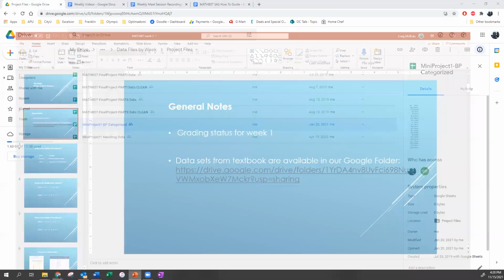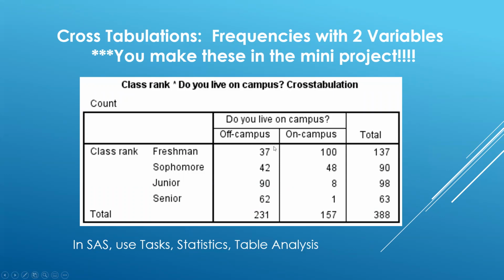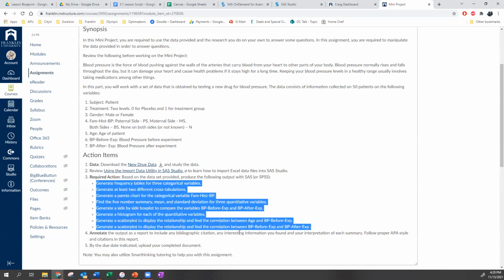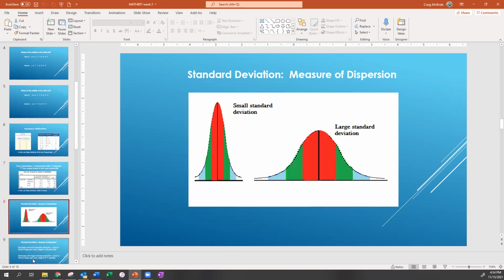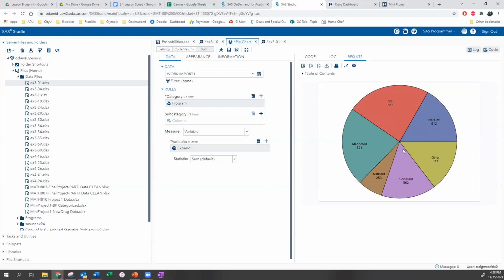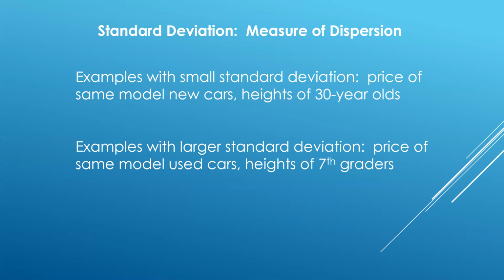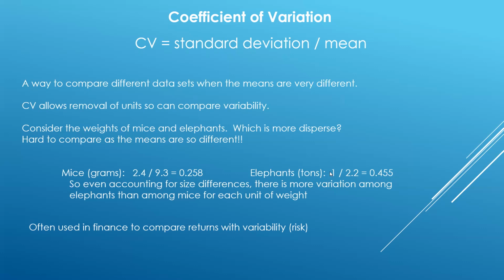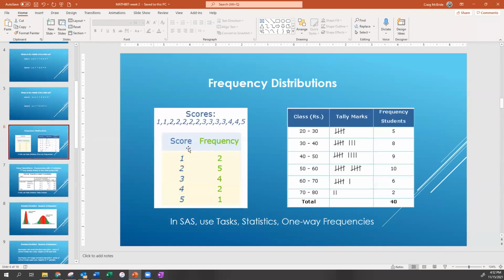Franklin MATH 807 Week 2 Session 1